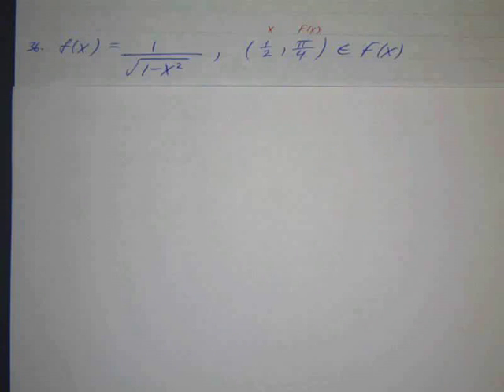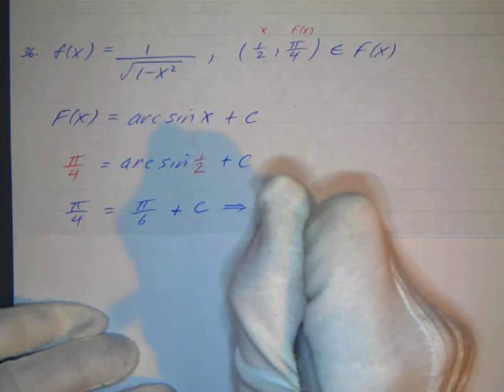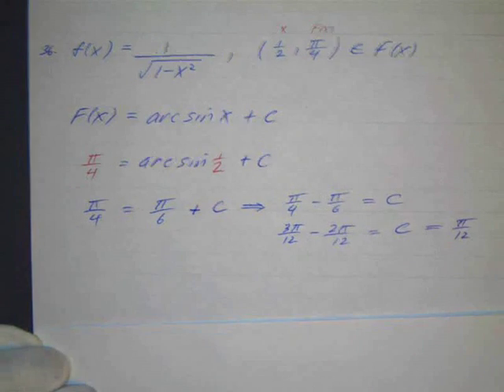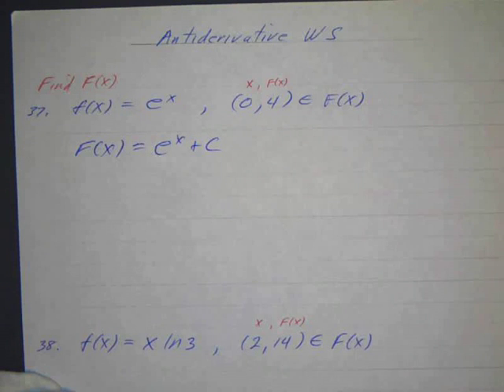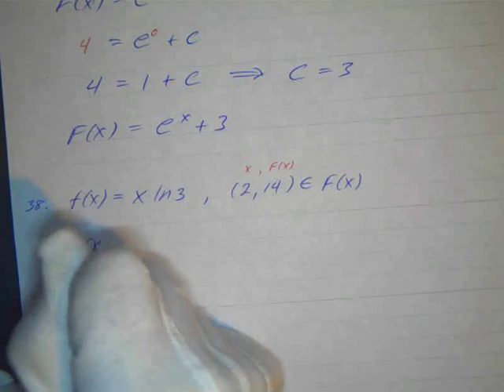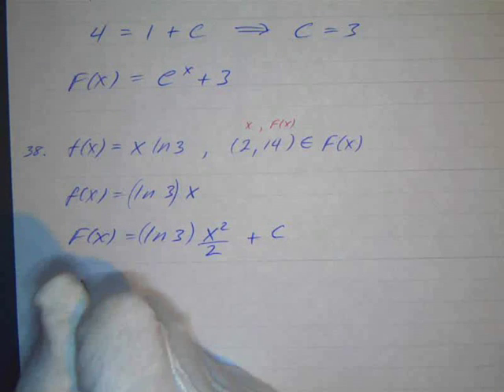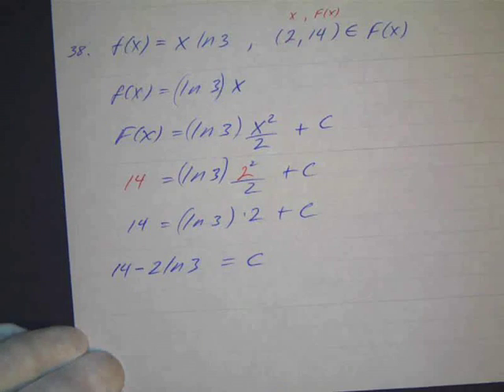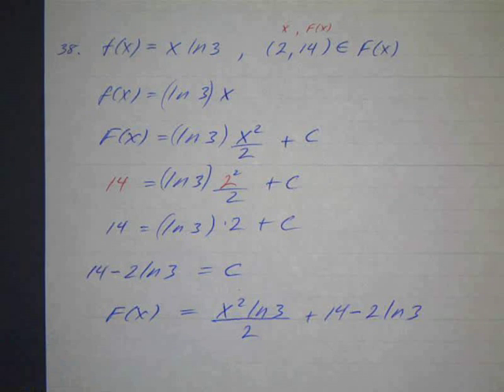Antiderivative WS # 36,37,38